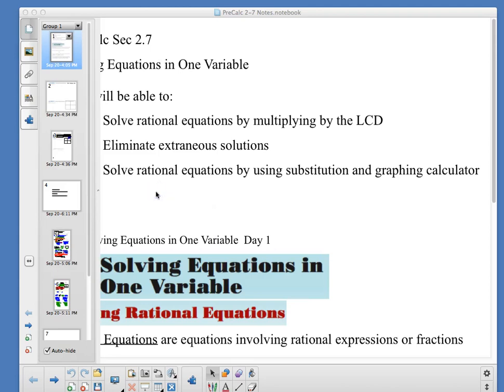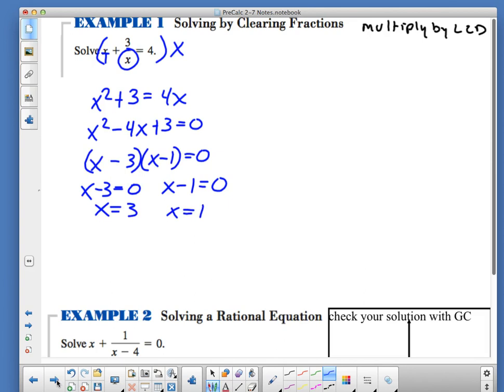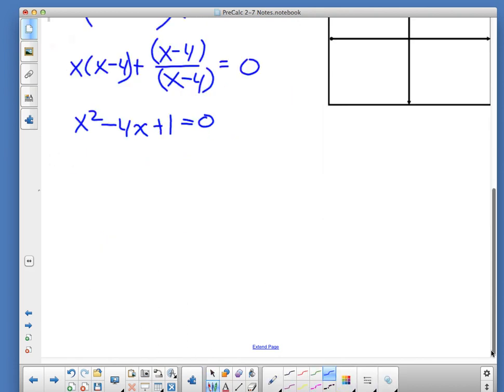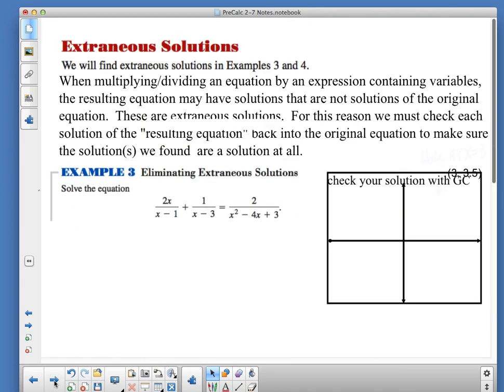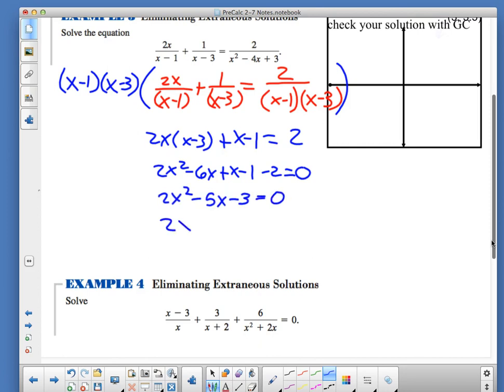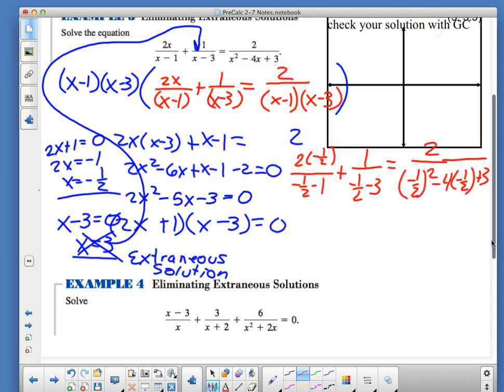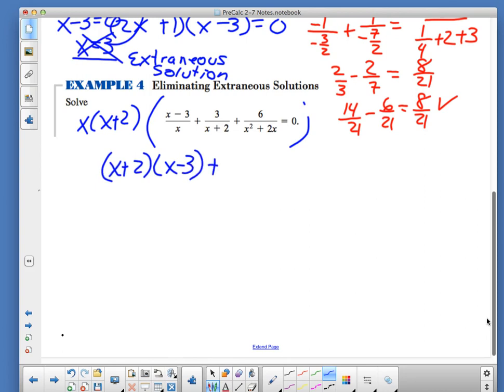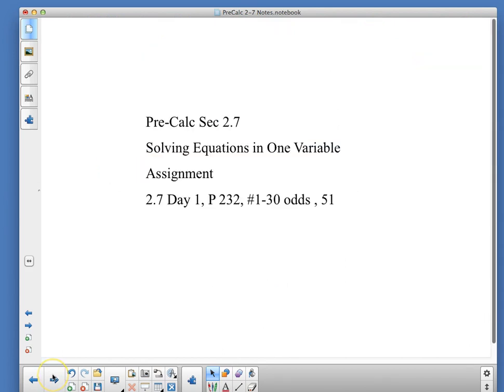PreCalc 2 7 Day 1 Class Notes Video